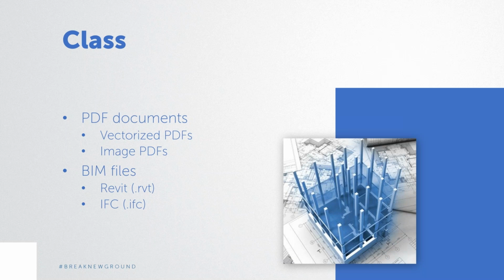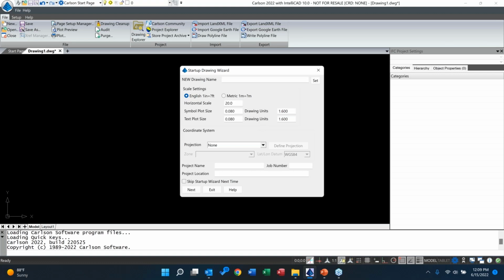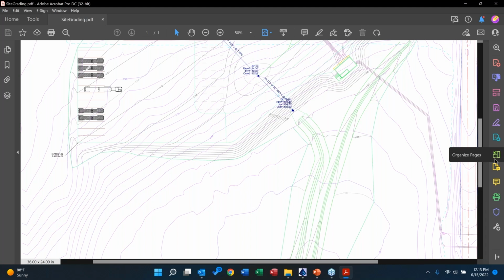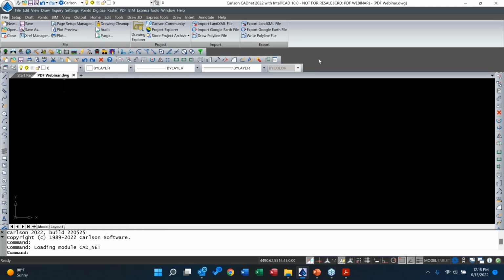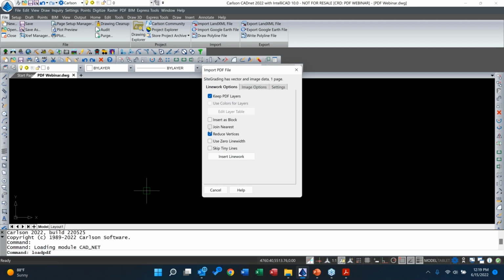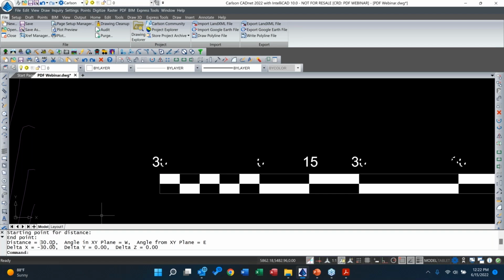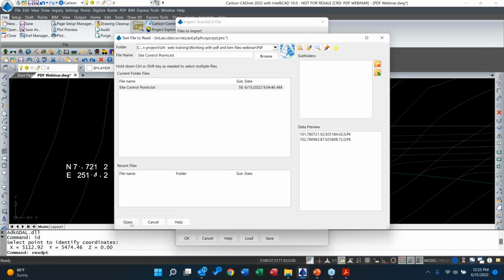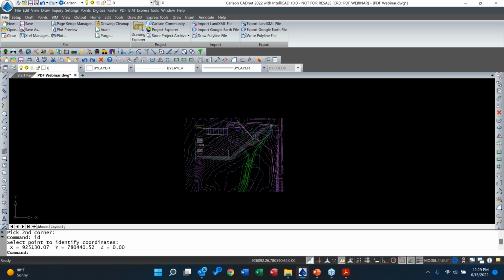Working With PDF and BIM Files – Part 1